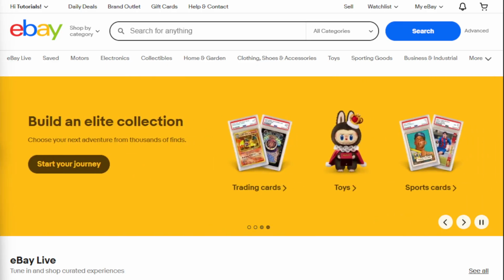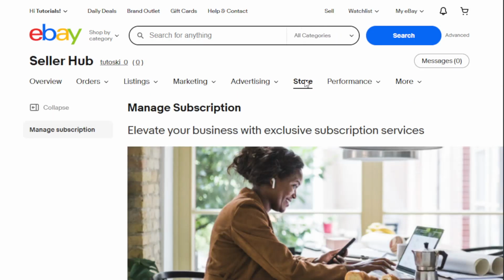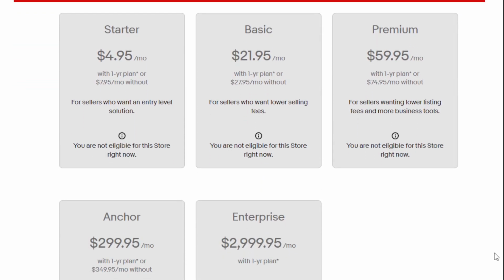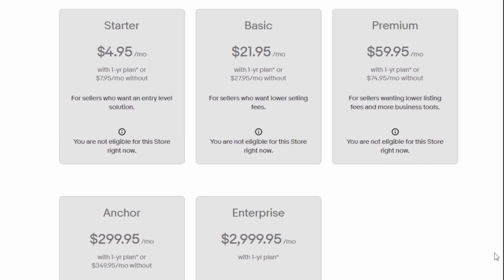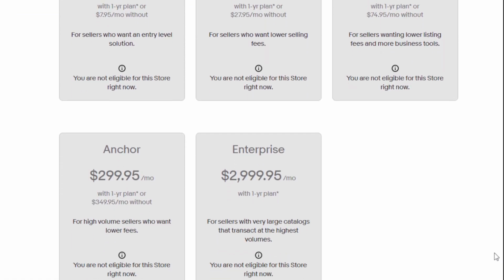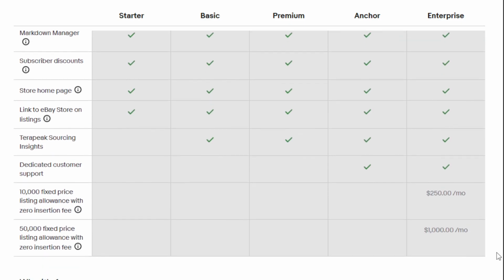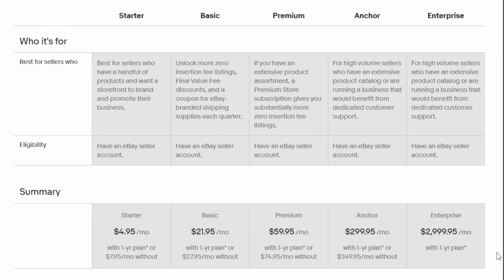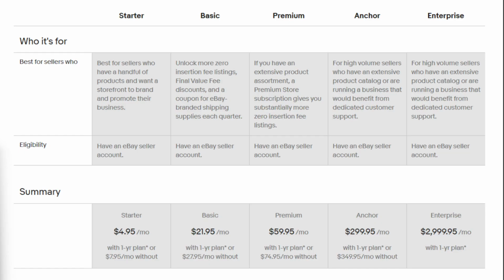How to Choose a Store Subscription on eBay – eBay Tutorial for Beginners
In today's video, I'm going to teach you how to choose a store subscription on eBay, a comprehensive tutorial perfect for beginners. We'll walk through each of the steps together to ensure you end up with the right subscription plan tailored to your needs. Let's dive in right away.

First, we need to navigate to the appropriate section within your eBay account. Head over to your eBay Seller Hub, and from there, click on the 'Subscriptions' tab. This is your gateway to accessing all the store subscription options eBay has to offer. The Seller Hub is a fantastic tool for managing all the aspects of your eBay business, including the critical choice of which store subscription will best suit your strategies and sales needs.

Once you've reached the Subscriptions section, the next order of business is to review the available store levels. eBay offers multiple store subscription options, each differing in terms of benefits and costs. Taking a moment to familiarize yourself with these options will be crucial in making an informed decision that aligns with your business objectives. Typically, the store levels range from Basic to Premium to Anchor, each designed with different types of sellers in mind – whether you’re just starting out or managing a high-volume store.

Now that you're acquainted with the available store levels, the next step is to carry out a careful comparison of their features and respective fees. This is arguably the most critical part of the process. Each store level has its own set of features, such as the number of free listings offered or the discounts on final value fees. Pay close attention to these details to identify what meets your selling needs most efficiently. Don’t forget to consider any additional perks such as dedicated customer support or promotional tools that might be included, as these can provide excellent value for higher-tier subscriptions.

After you've compared features and fees, take some time to assess which subscription will fit your needs best. Think about your current business model, including how many items you typically list and sell per month. Consider your plans for growth – are you aiming to scale up quickly, or are you focusing on niche market depth? By aligning your choice of subscription with both your current state and future ambitions, you ensure that the plan you select today will support your business tomorrow.

Choosing the right eBay store subscription can set you on a path to maximize your business's potential by minimizing costs and leveraging helpful features. Whether you're just dipping your toes into the world of eBay or looking to refine your existing setup, taking the time to choose a subscription thoughtfully is a worthwhile investment in your e-commerce journey.

That wraps up our tutorial on selecting a store subscription on eBay. Until next time, happy selling!